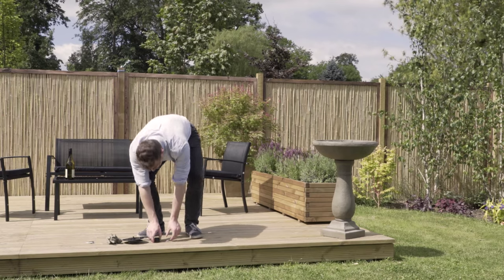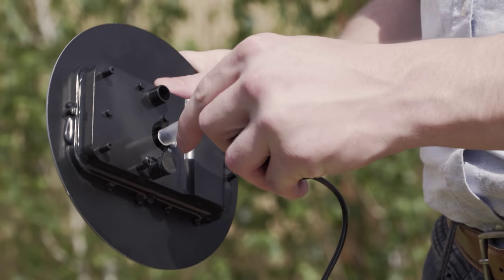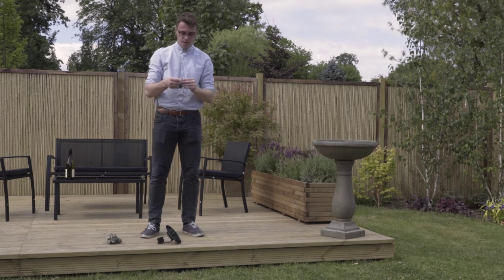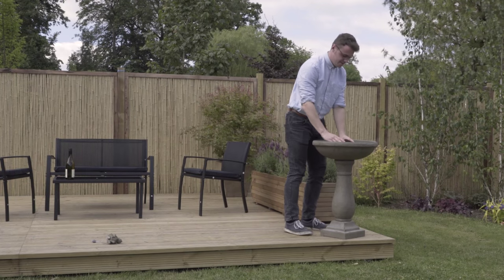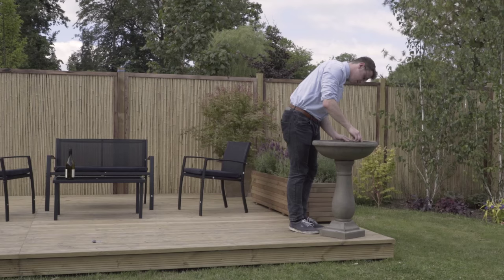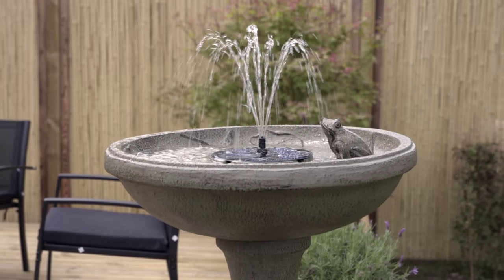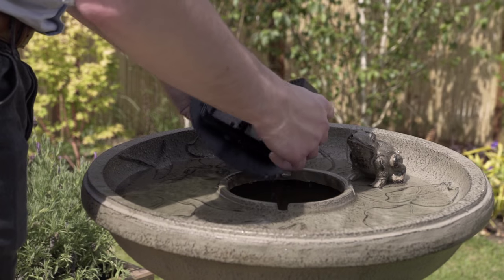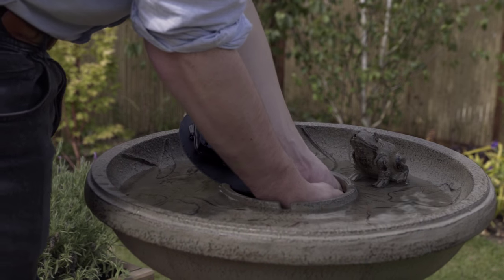How to Assemble a Solar Water Feature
Learn how to assemble one of our solar water features with this simple video.  Save yourself from the hassle of mains cables and bask in the sun surrounded by bubbling water thanks to our range of solar features.